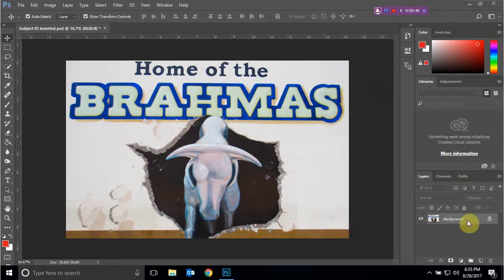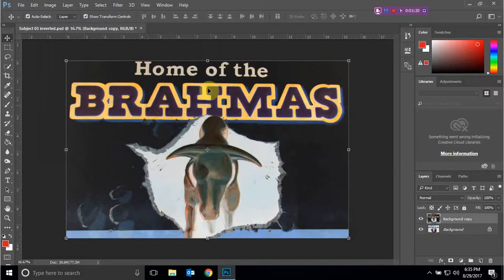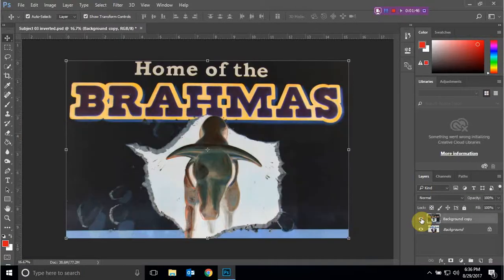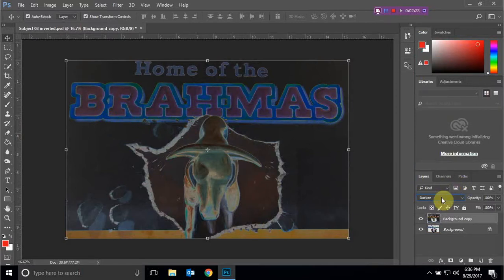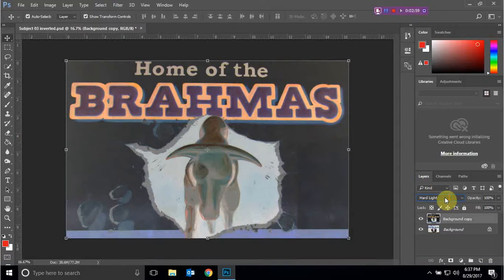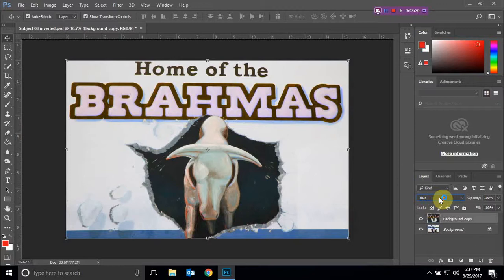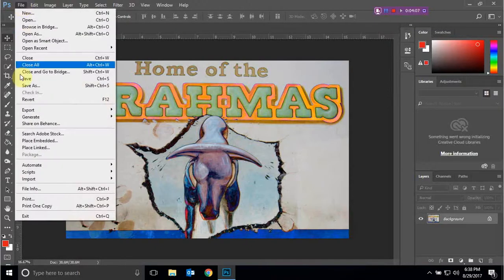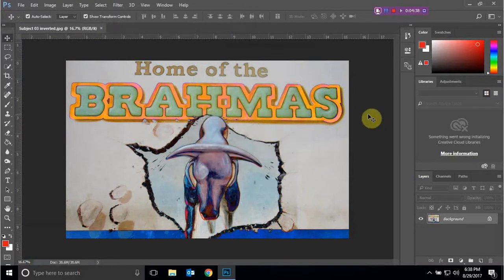Inverting and Blending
Using layers to make interesting creations in Photoshop!